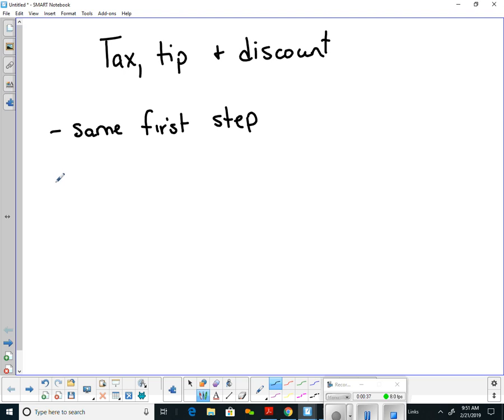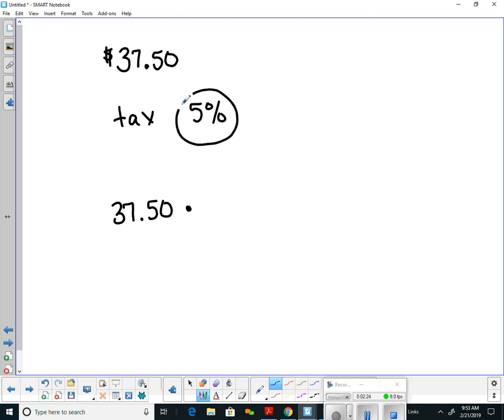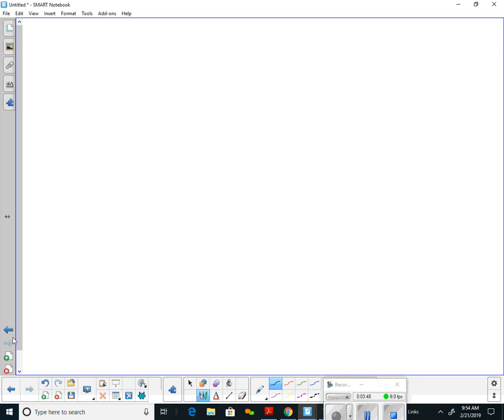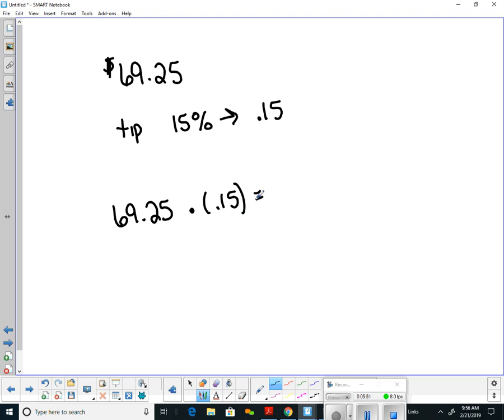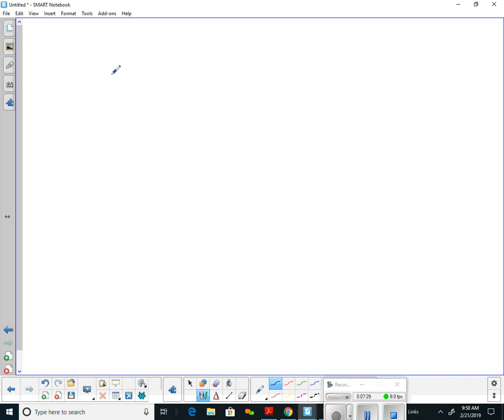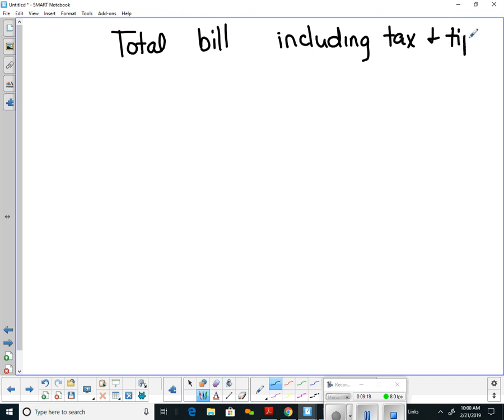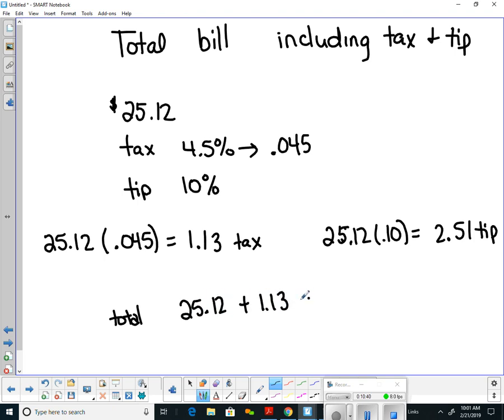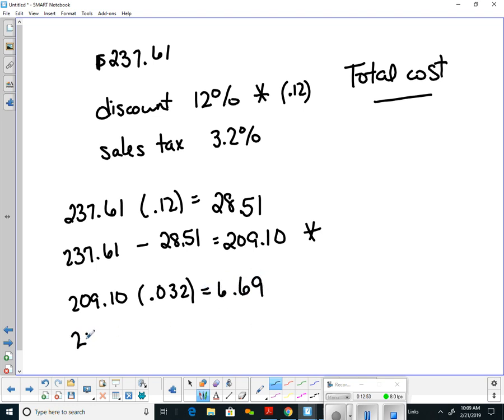tax, tip and discount